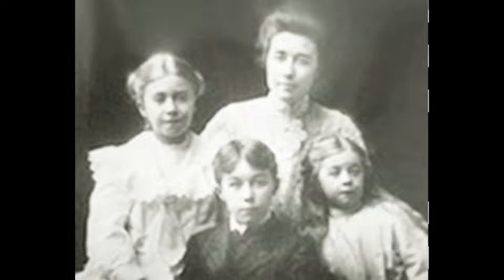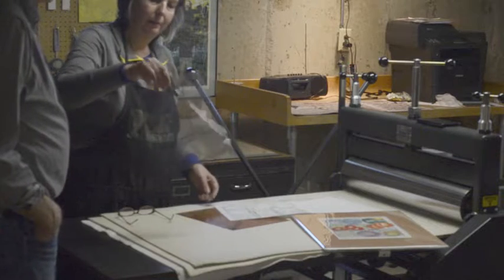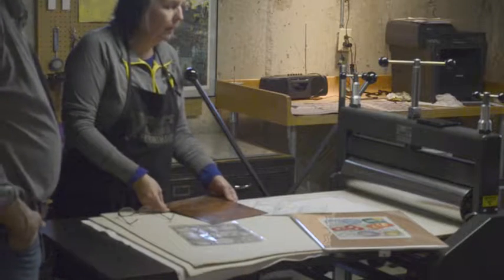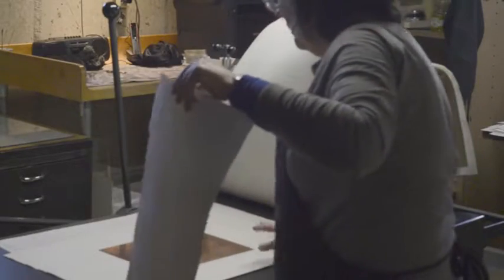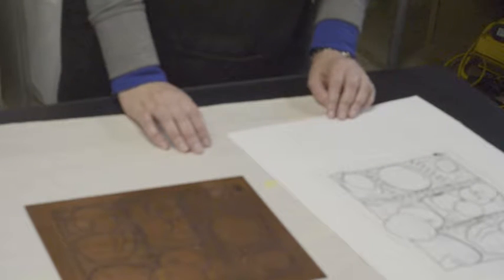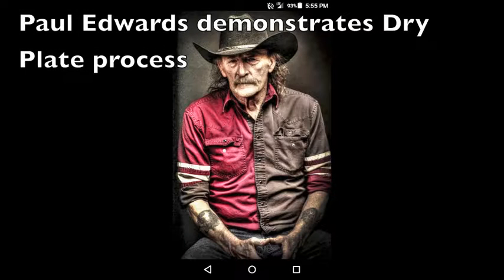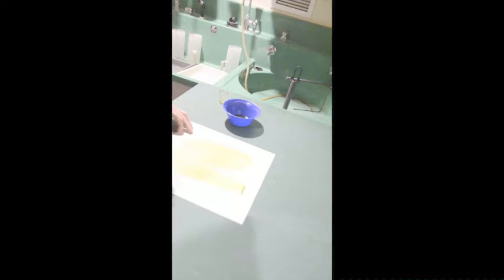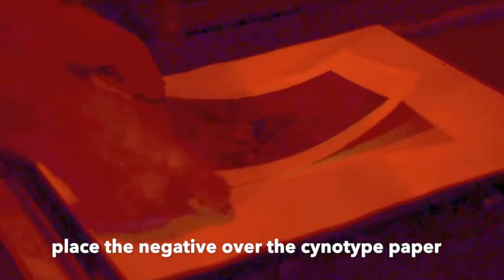Art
Edward S. Curtis/Photography/ Dry plates/ Cyanotype/ School